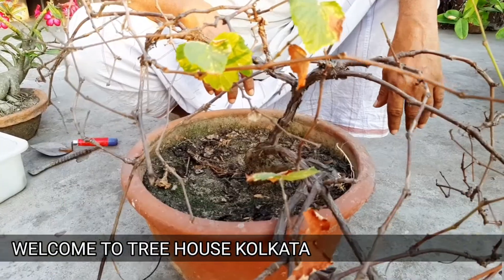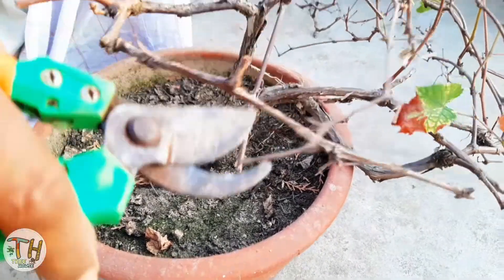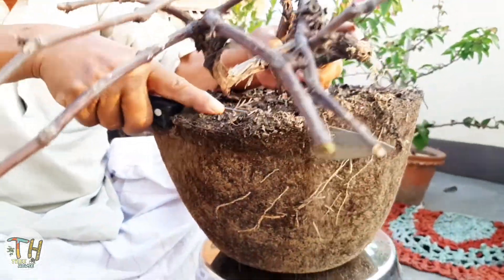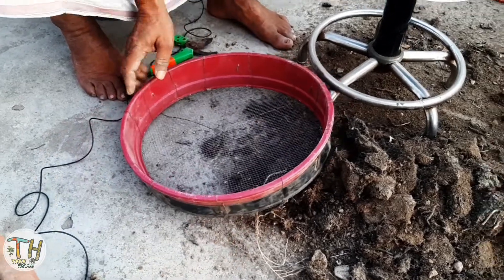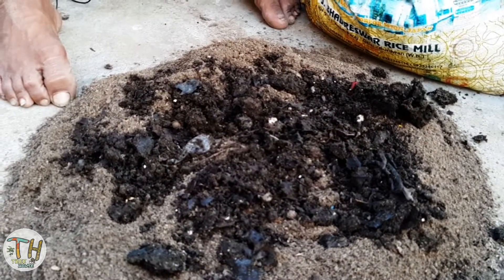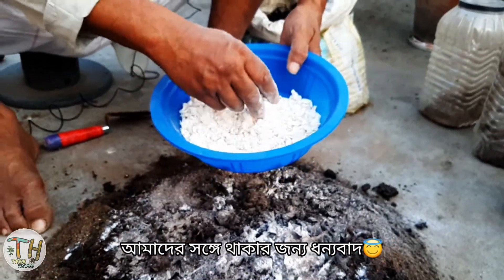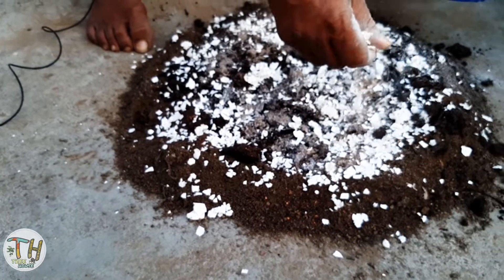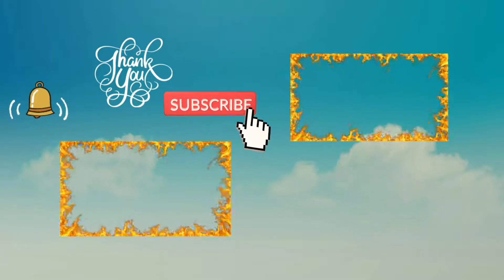আঙ্গুর গাছ কি ভাবে মালচিং ও প্রুনিং করতে হয় || ছাদে আঙ্গুর চাষ করার পদ্ধতি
Tree house Kolkata এর ওরফে থেকে
আপনাদের কে স্বাগত জানাই,
আমাদের সঙ্গে থাকার জন্য আপনাদের
কে অসংখ্য ধন্যবাদ😇
আমাদের চ্যানেল এ নতুন হলে
সঙ্গে Bell icon টা প্রেস করে দিন
আমাদের নতুন update ভিডিও পেতে 😇